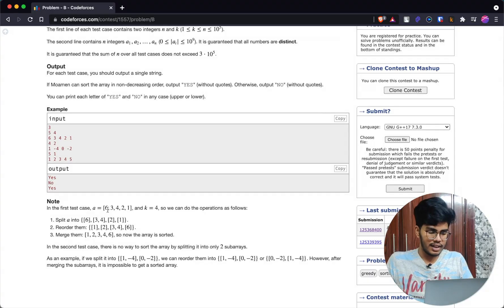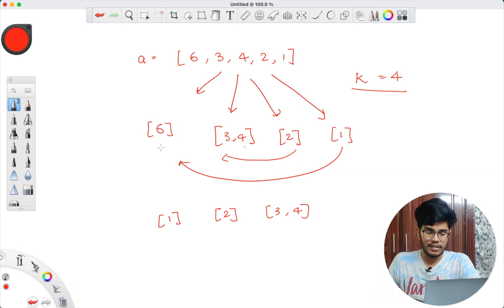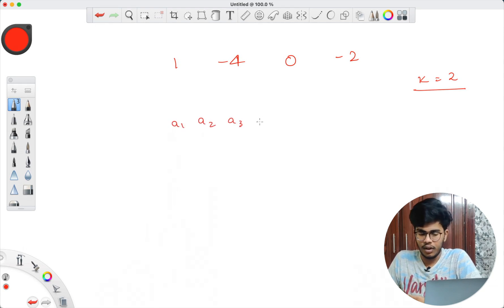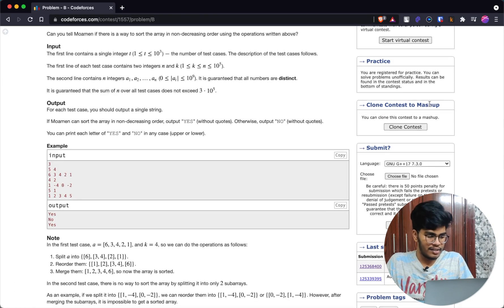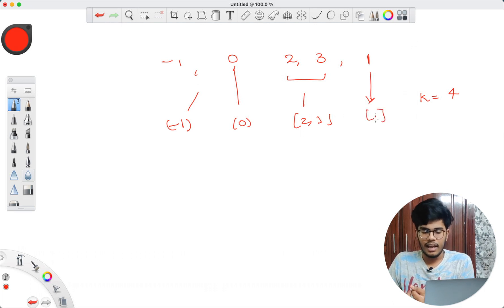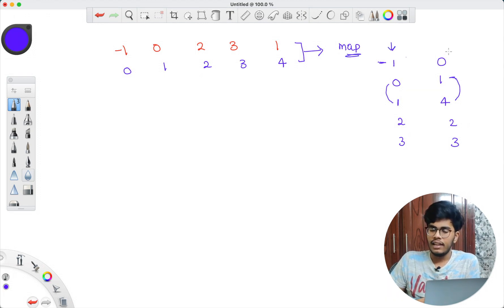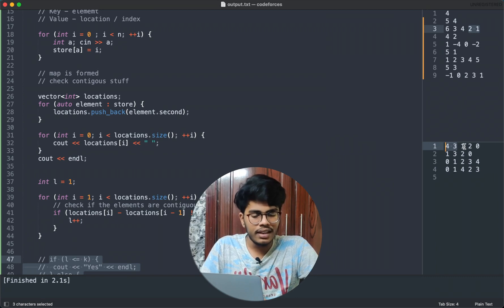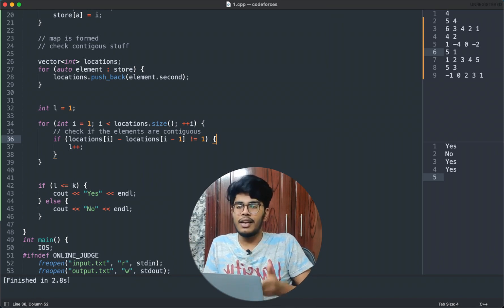Codeforces #737 Div.2 | Moamen and k-subarrays | Problem 1557B | Codeforces Editorials/Tutorials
Moamen and k-subarrays , problem ’B’ in Codeforces Round #737 Div. 2 with problem number 1557B. Code Studio Sai Ankit’ coolio series CC - A Joyride discusses this problem at its best.
This would be a joyride in finding the logic and coding for the same like never before.